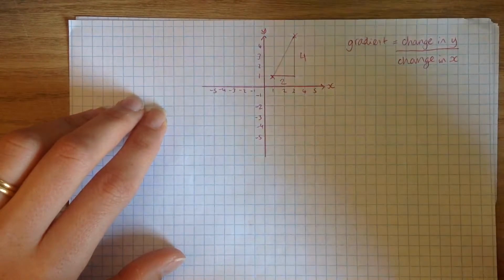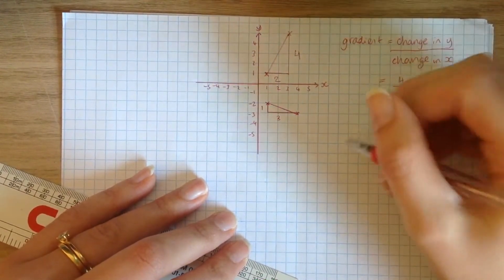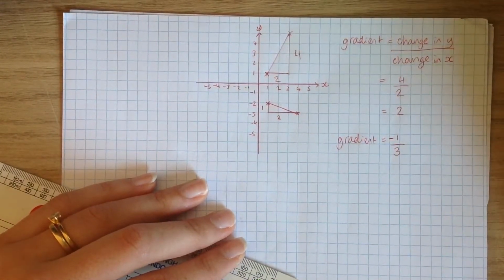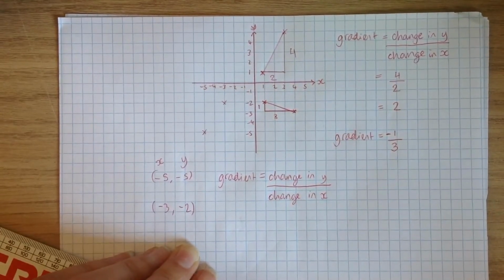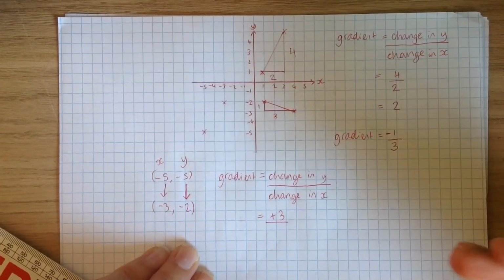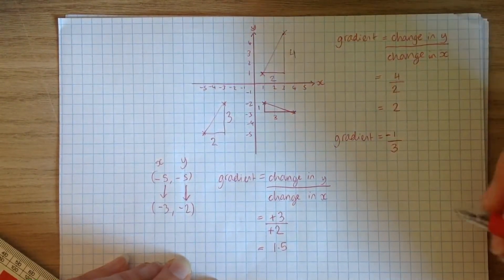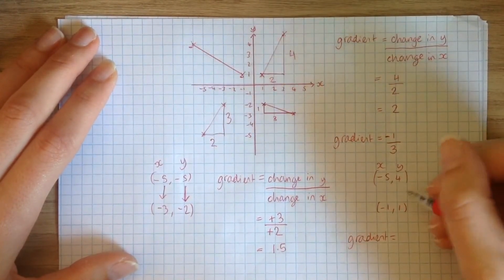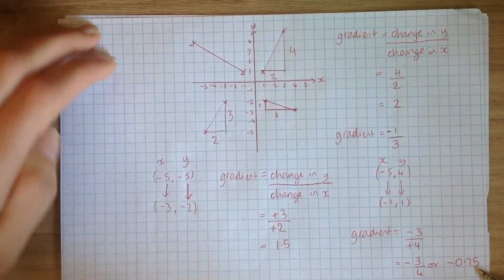Finding the gradient between two coordinates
I may have sneezed in the middle...